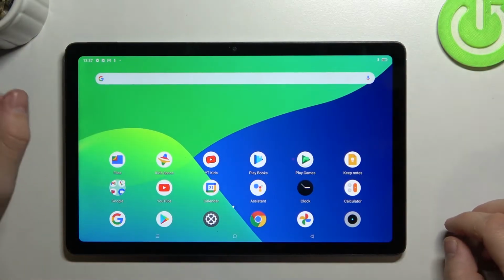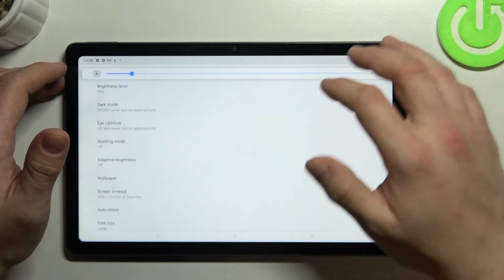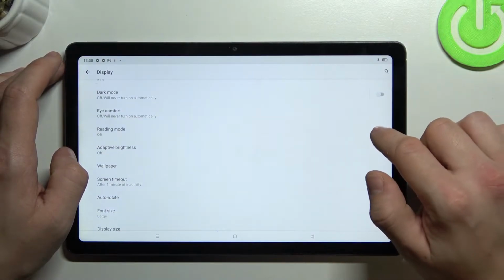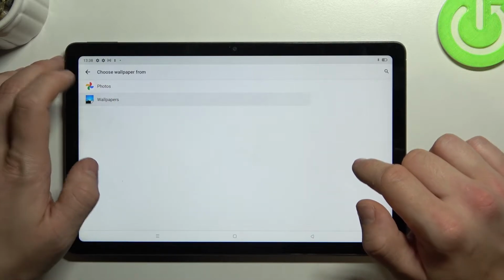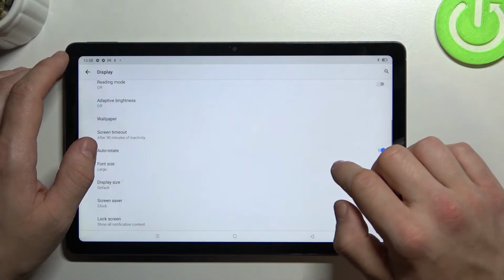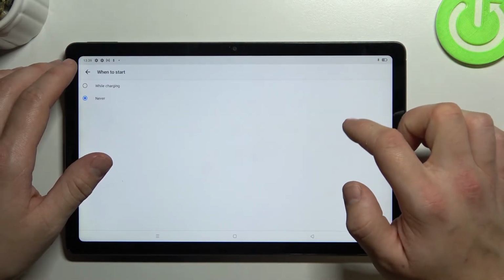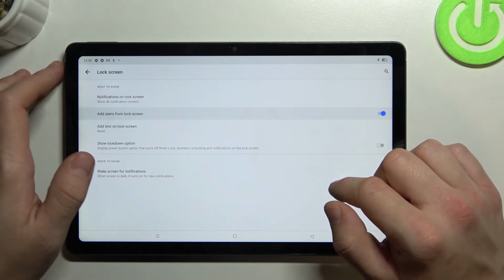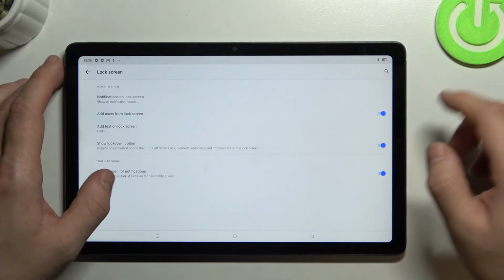How to Find Display Settings on Realme Pad – Manage Display Settings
Hi there! If you want to customize the display of your Realme Pad, but do not know all the options and changes that can be done, then we are ready to help you with this! Our Specialist made a video tutorial in which he will show you how to enter the display settings and how they can be controlled in order to successfully configure your display for comfortable use of Realme Pad.

How to Change Display Settings on Realme Pad?
How to Get Access to Display Settings on Realme Pad?
How to Customize Display on Realme Pad?